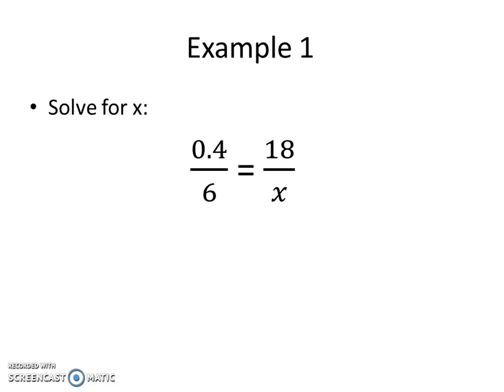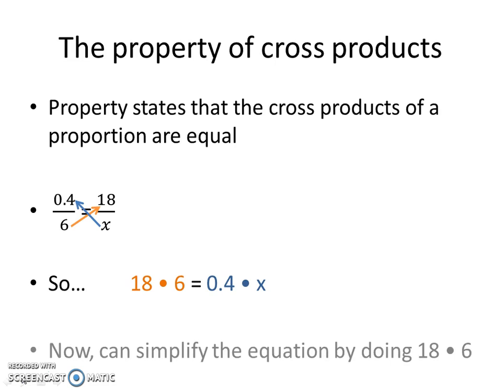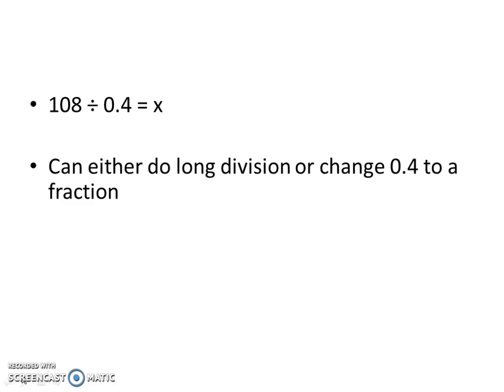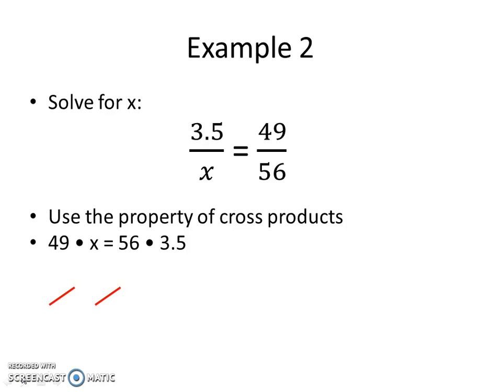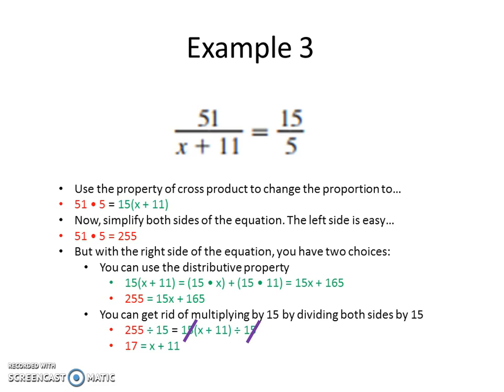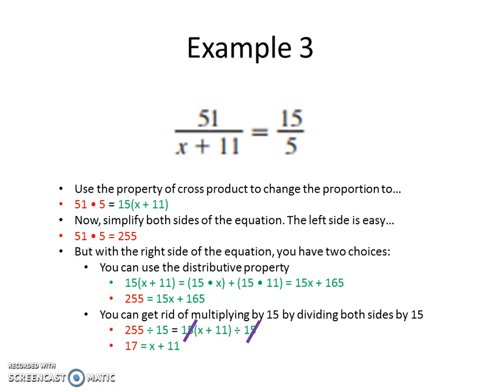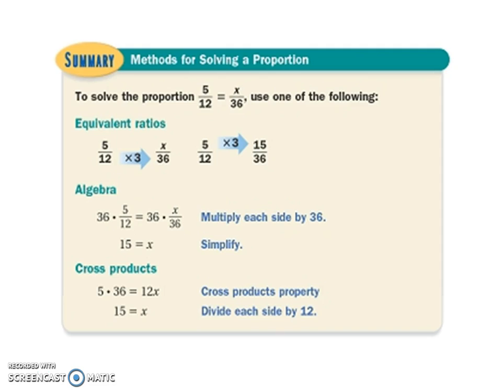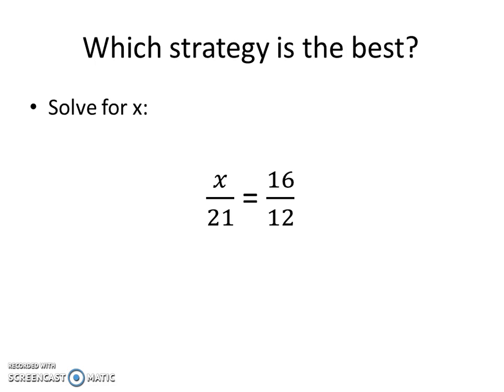Episode 6 Cross Products